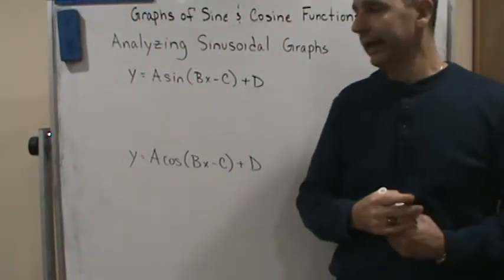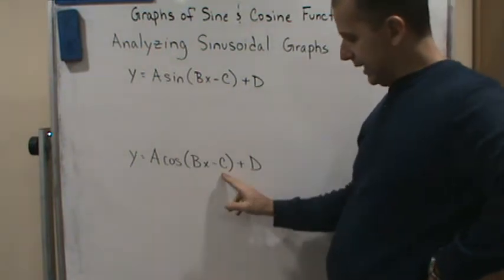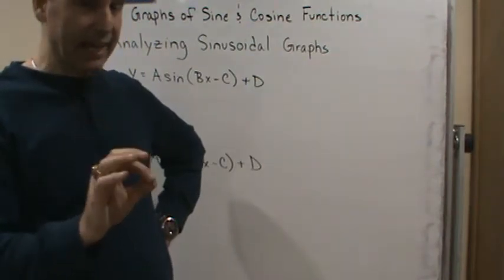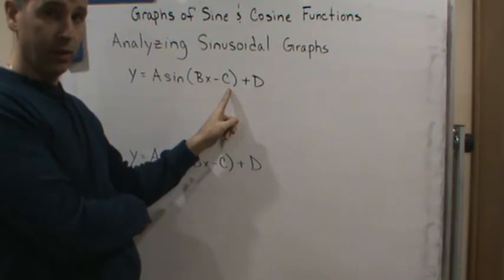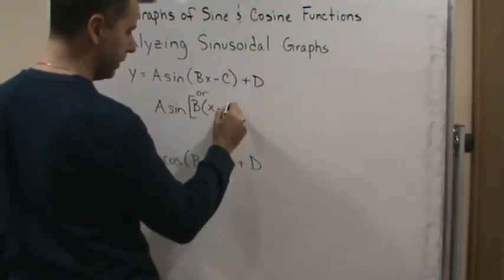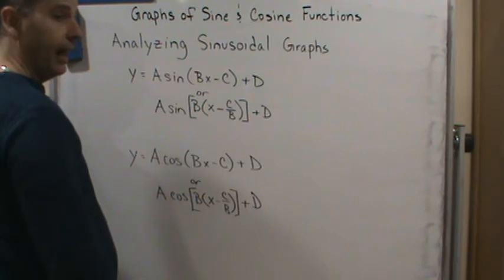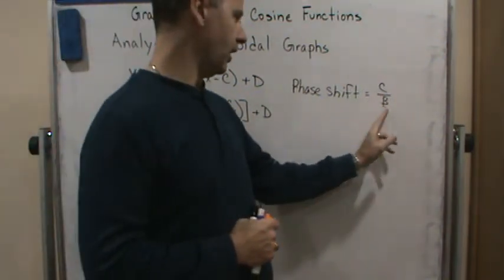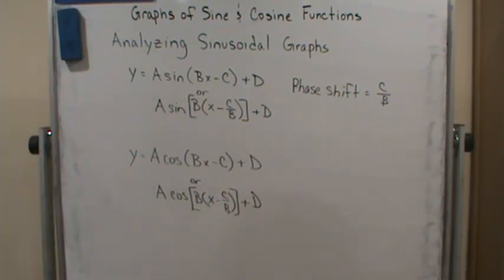Pre Calc2 Graphs of Sine and Cosine Analyzing